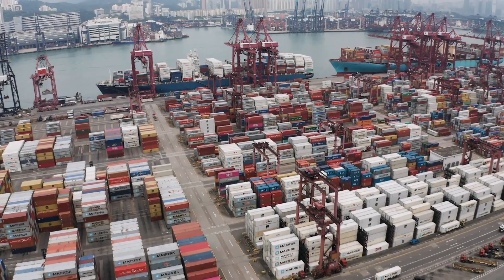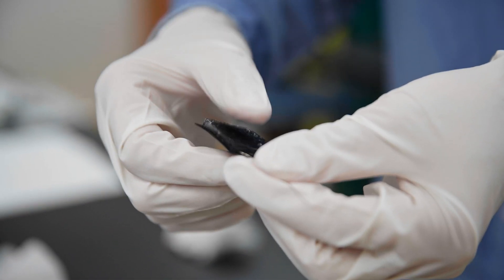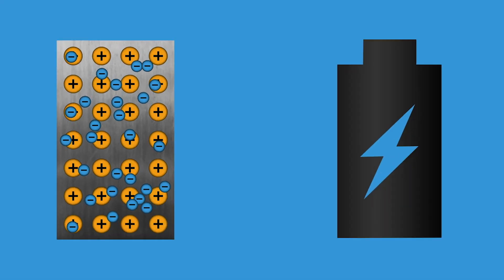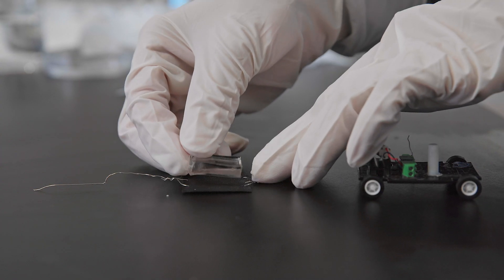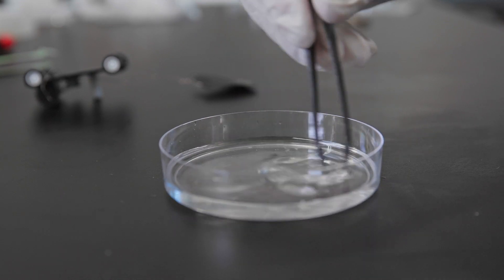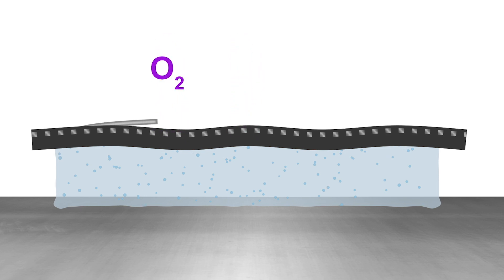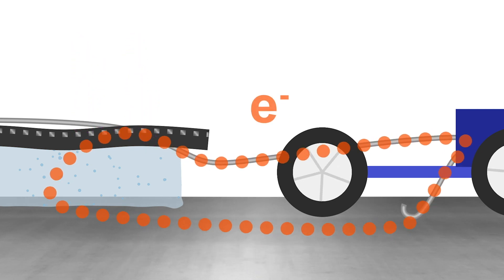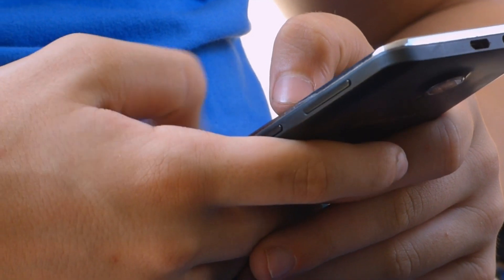Energy Harvesting | Y-Prize Competition 2019-2020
This technology provides a means to power robots, vehicles, and electronics by “eating” metal external to the device and “breathing” oxygen from the air.